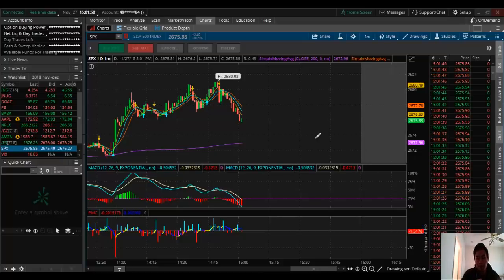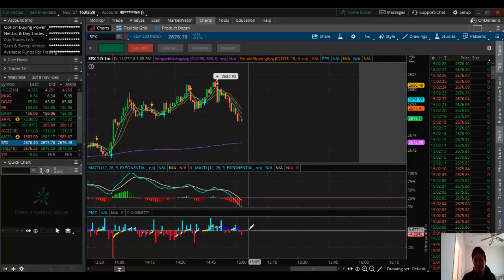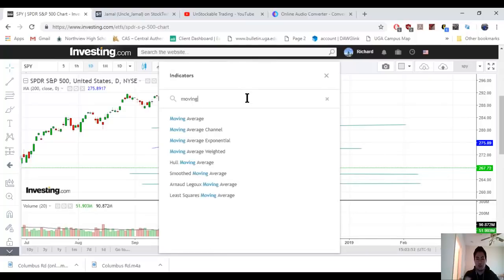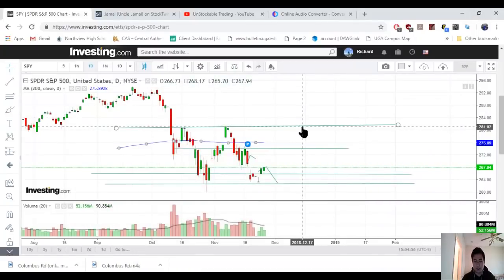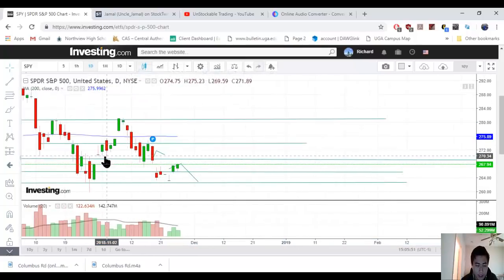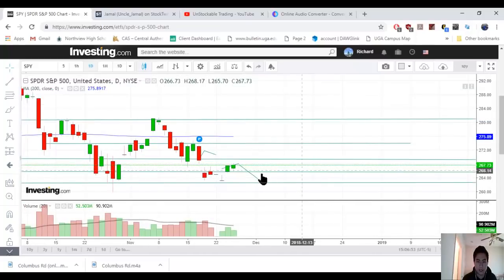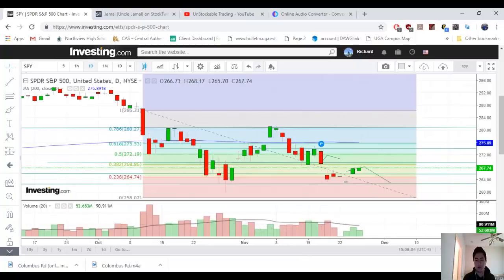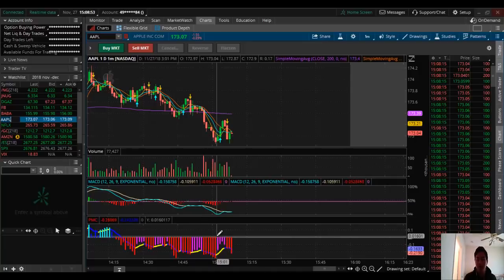Stock Chart Breakdown, My Way!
Good afternoon traders,
Feel free to join my free discord group (callouts n free DDs)

Today was very choppy and boring to trade so I decided to make a tutorial on how to breakdown a graph using 3 indicators.